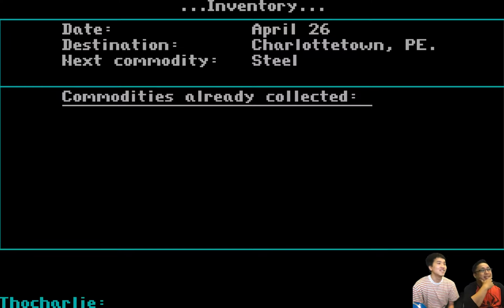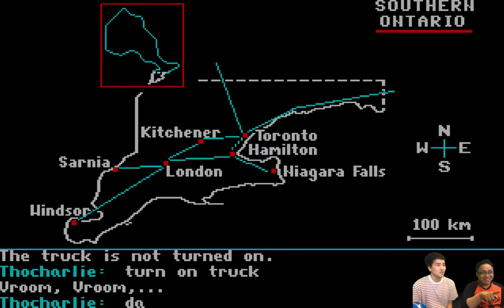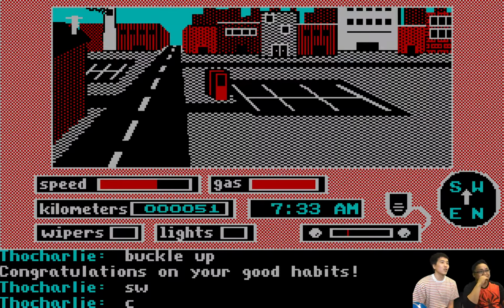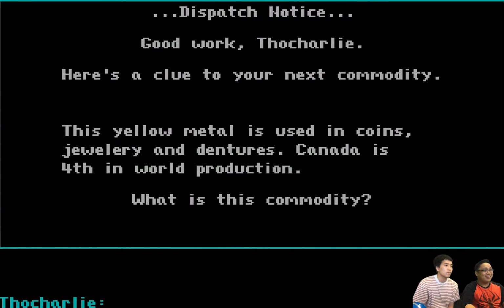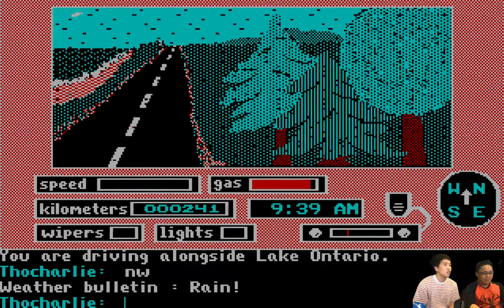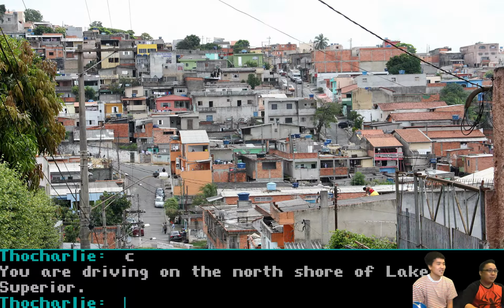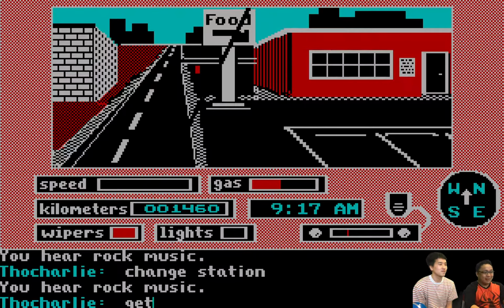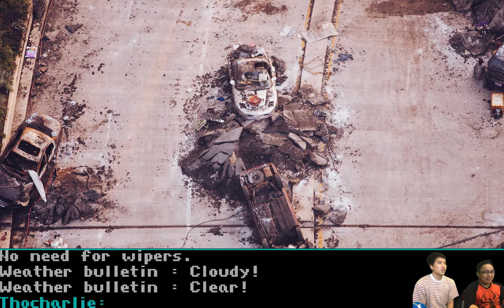MOTHER TRUCKER! WE GOT ROBBED? NO, CANADA! - Crosscountry Canada Gameplay | INDIECENT EXPOSURE 14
You remember Cross Country Canada, don't you? It was single handedly one of  the best/worst games for travelling across the wasteland known as Canada. Watch Charlie and Thomas traverse the great white north in this Crosscountry Canada gameplay!

Is it a Crosscountry Canada walkthrough? Tip guide? Cheat/Mod helper? Nope. It's just Charlie making stuff up as he goes along. Enjoy!

Super big thanks for checking out our Crosscountry Canada lets play! If not, that's cool. We still want you to have a great day!